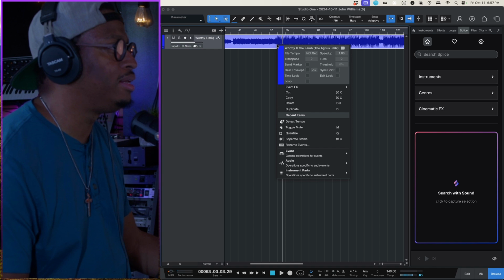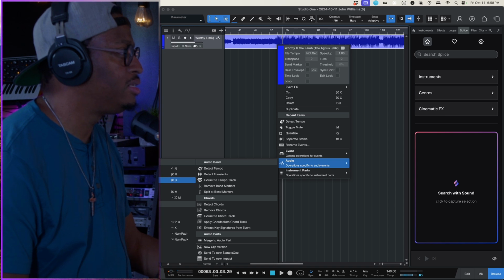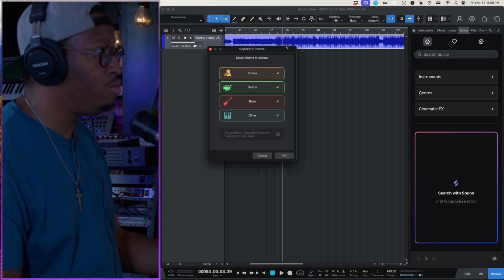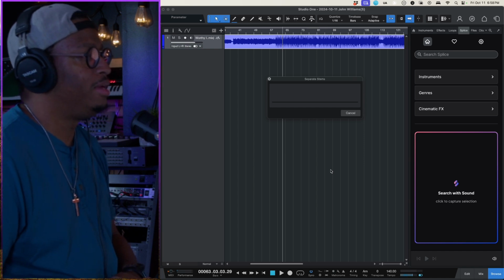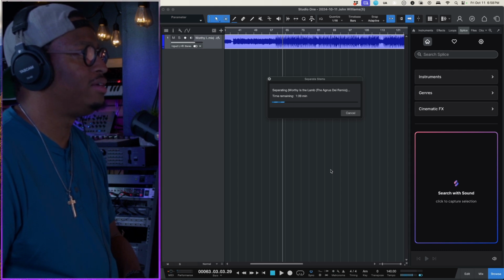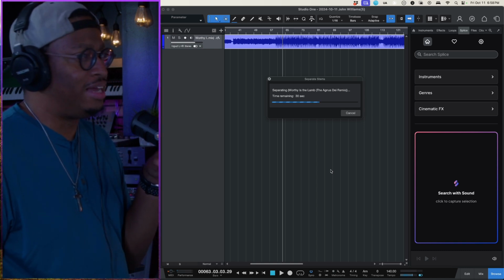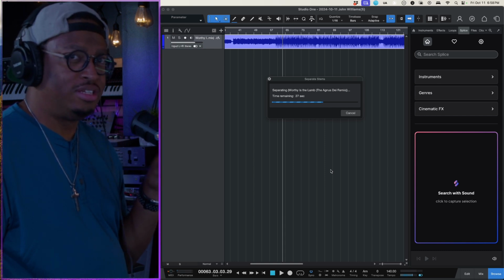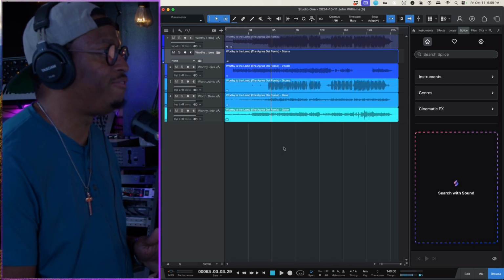Which DAW Does STEMS BETTER? The answer will SHOCK YOU! Logic Pro Vs Studio One 7 Stems Integration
In this video we will see which DAW Does STEMS BETTER? The answer will SHOCK YOU! Logic Pro Vs Studio One 7 Stems Integration